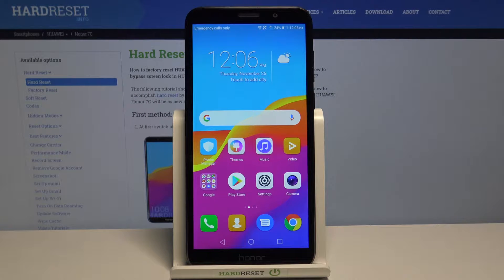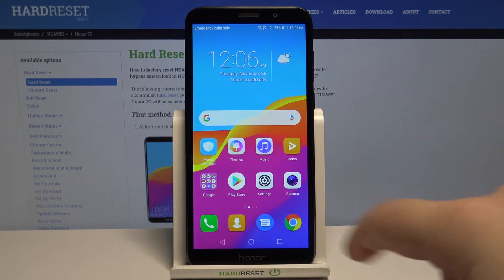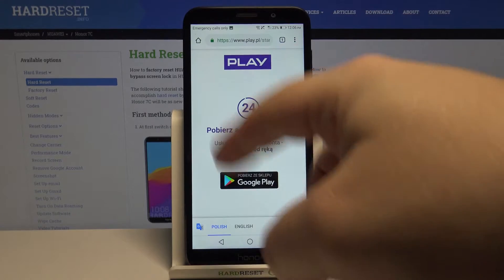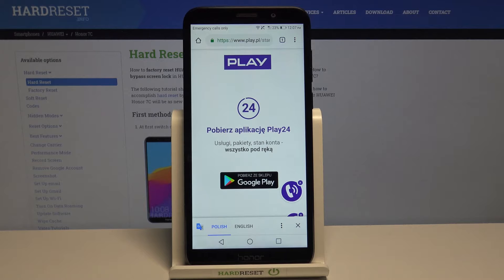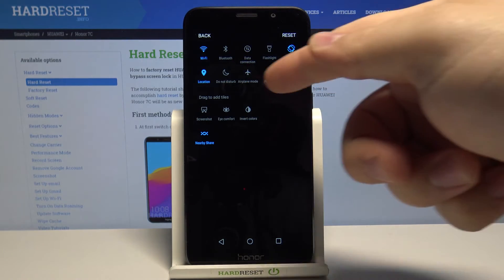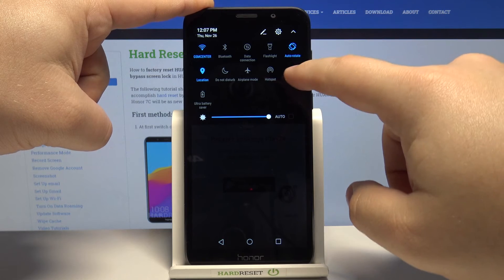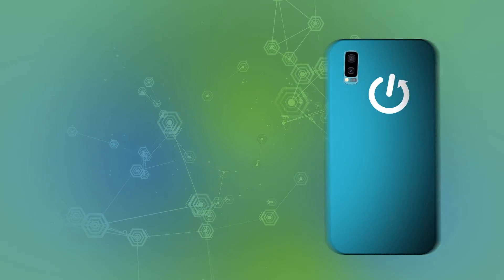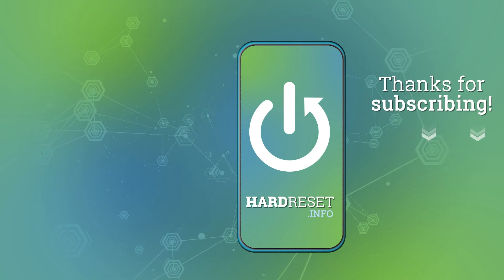How to Grab a Screen in HONOR 7C – Take a Screenshot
Learn more about HONOR 7C
Today's uploaded video guide where we teach you how to capture screen in HONOR 7C. If you want to use a key combination to take a screenshot of your HONOR device, stay with us and check how to successfully take, save, edit, share and delete screenshots on HONOR 7C. Let's follow the instructions and save the displayed content in HONOR 7C. Visit our HardReset.info YT channel and get lots of useful tutorials about HONOR 7C.

How to grab a screen in HONOR 7C? How to save display in HONOR 7C? How to create a screenshot in HONOR 7C? How to take a screenshot in HONOR 7C? How to save content in HONOR 7C? How to save screen in HONOR 7C? How to capture display in HONOR 7C? How to capture screen on HONOR 7C? How to make a screenshot on HONOR 7C?